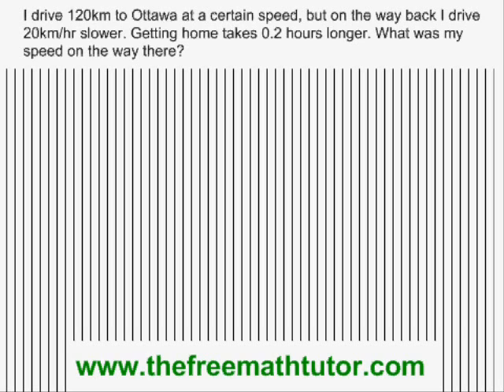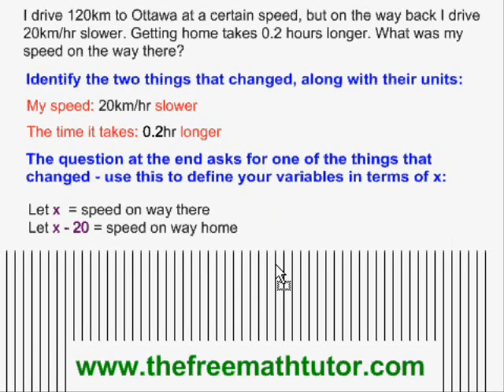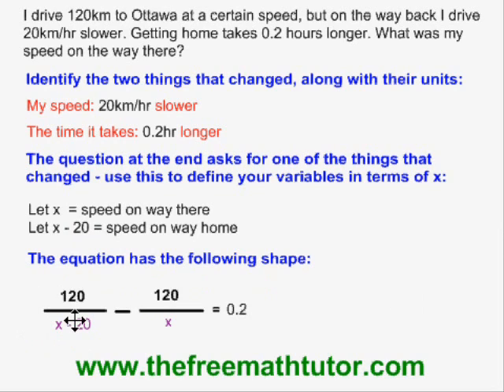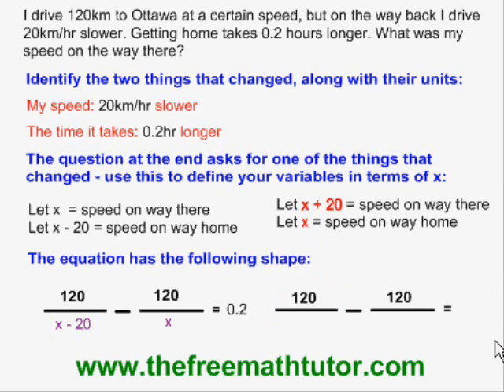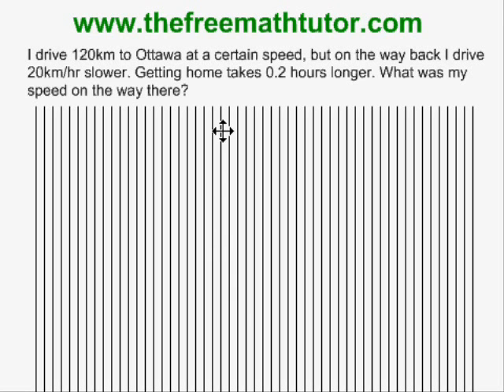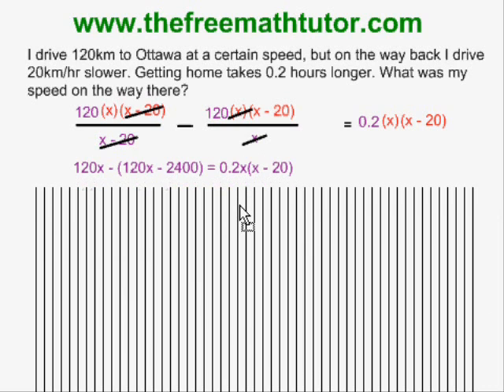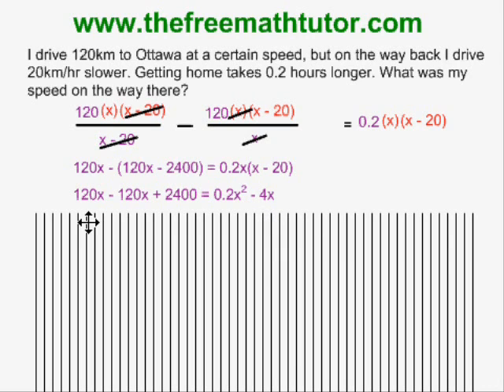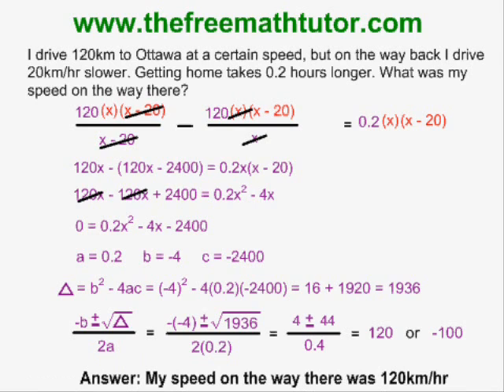The Problem Where Two Things Change - Example 1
This video illustrates a strategy for solving the problem where two things change, encountered while studying quadratic functions. For many more instructional Math videos, as well as exercise and answer sheets, go to: